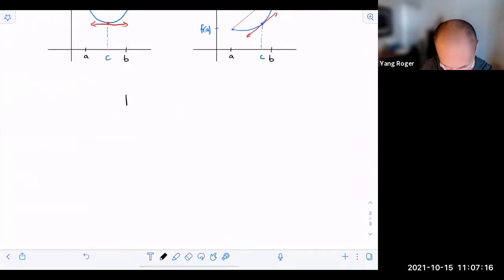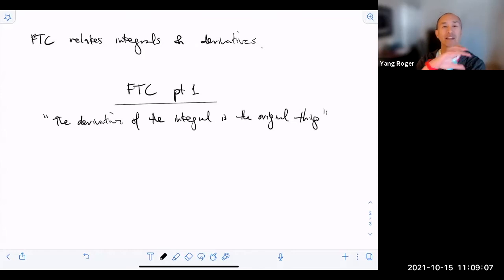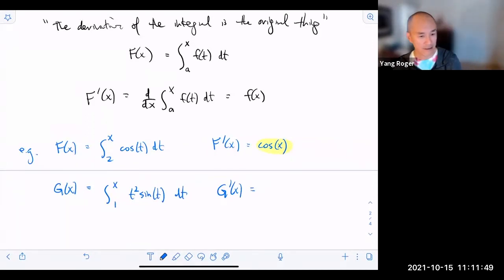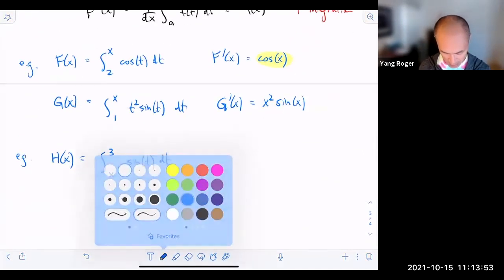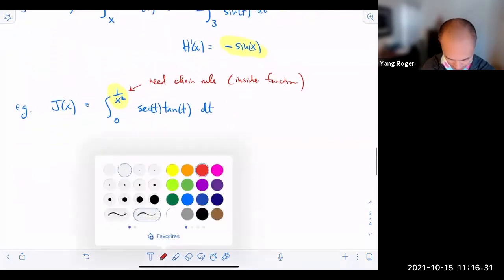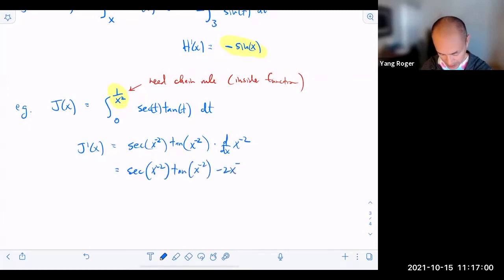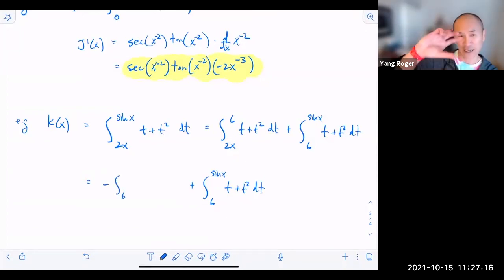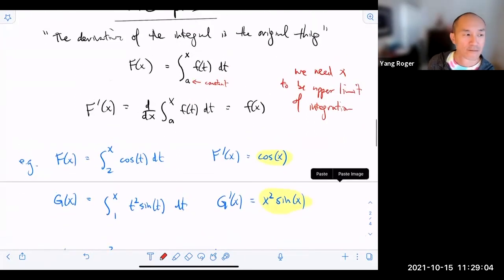4.3.3.1 FTC pt1 More examples (not on worksheet and there is an error in the last example)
This video gives and overview of the fundamental theorem of calculus part 1 and provides more examples that are not on the 4.3 worksheet.
There is a chain rule missing in the last example.  The first part is missing a 2 and the second part is missing a cos(x).